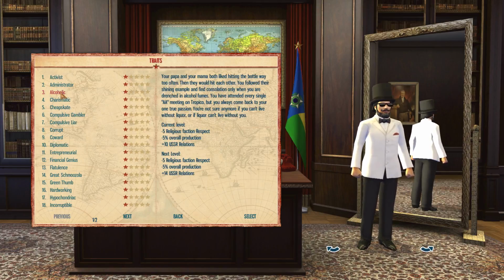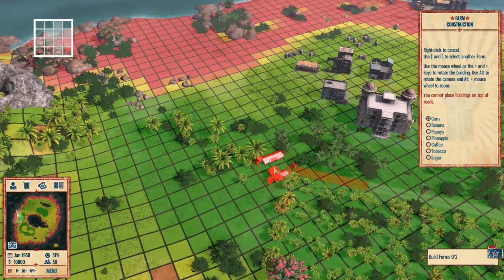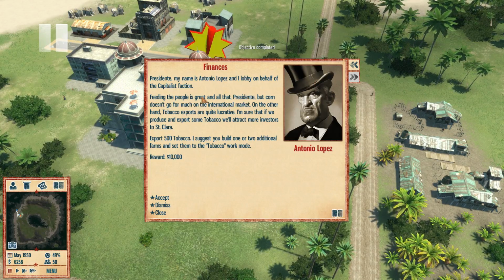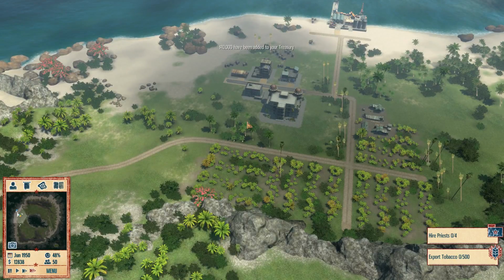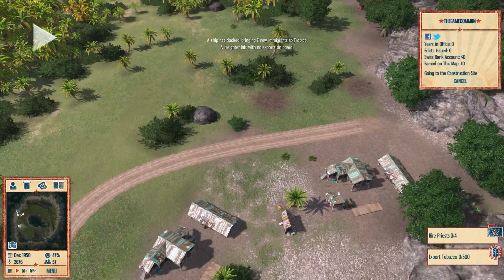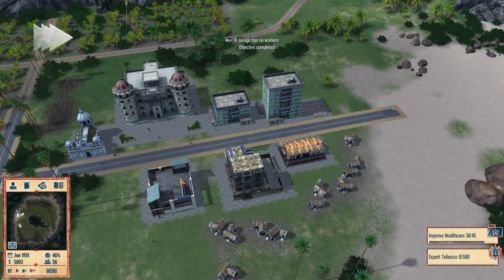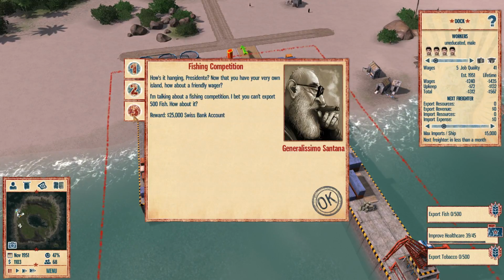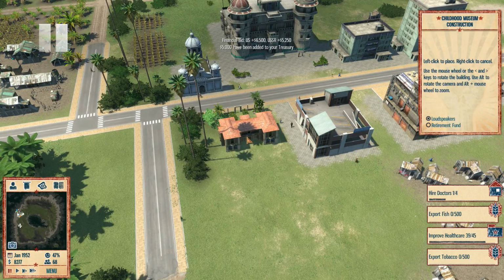Tropico 4 - Let's Play // Episode #1 [Getting Started]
Tropico 4 is a construction and management simulation video game developed by Haemimont Games and published by Kalypso Media. Like the first and third games in the series, it centers on a customizable main character titled "El Presidente" - the dictator who runs the island banana republic.